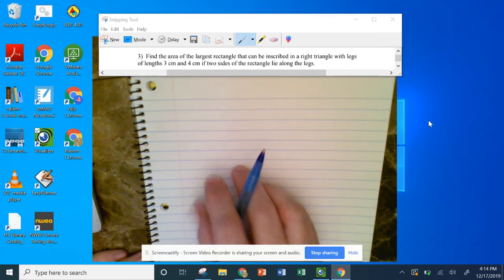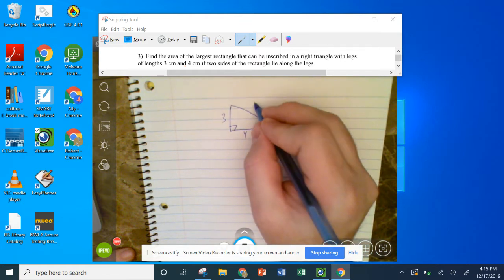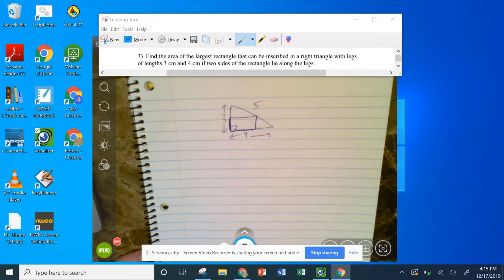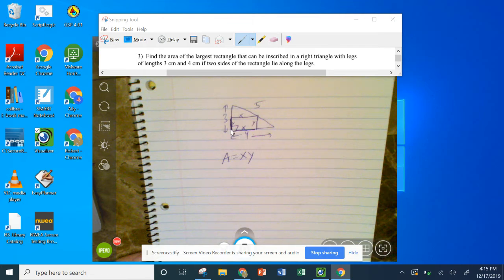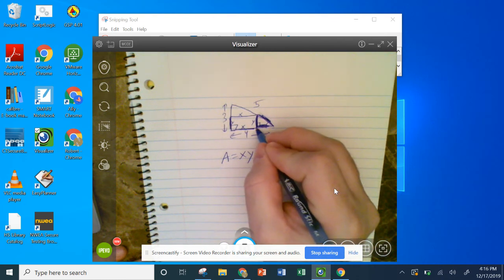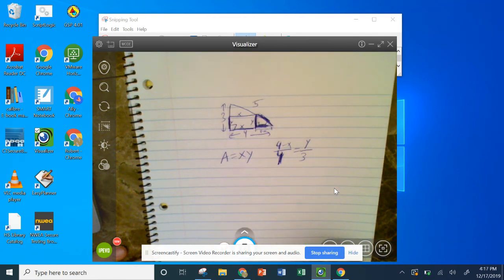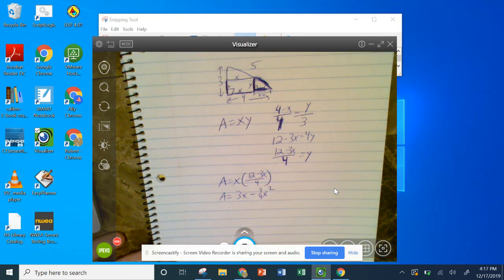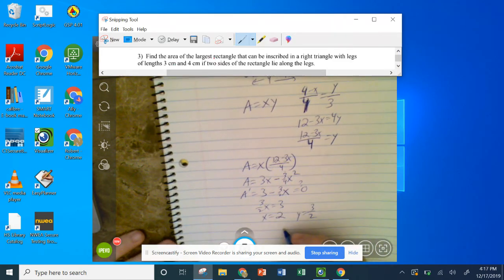Optimization Example - Inscribed Rectangle (Worksheet B #3)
This video is a walkthrough for maximizing a rectangle that's inscribed in a right triangle.  This is example #3 from Optimization worksheet B in my class.